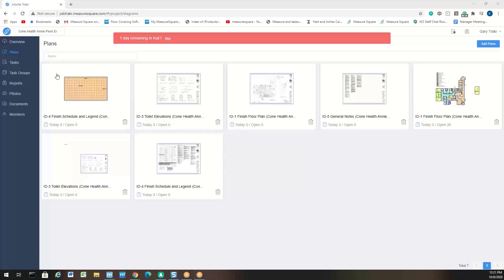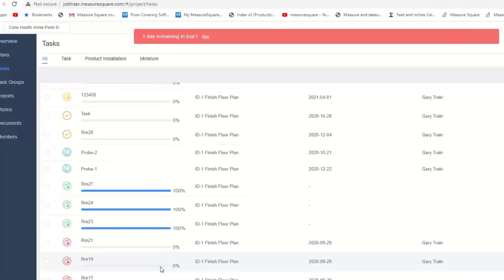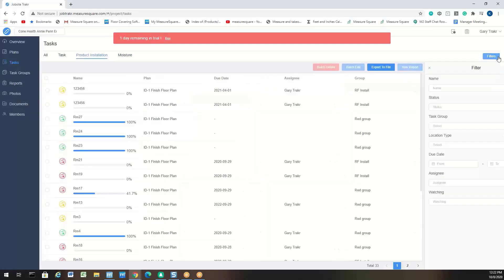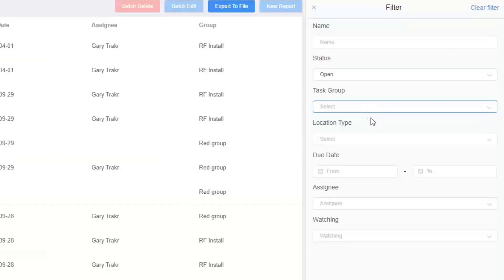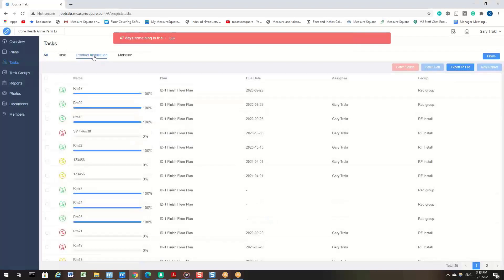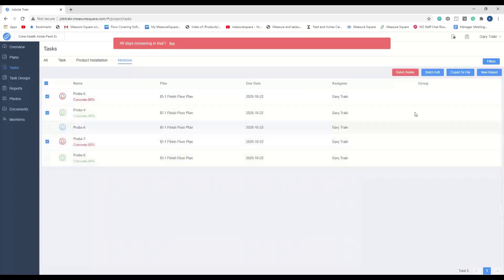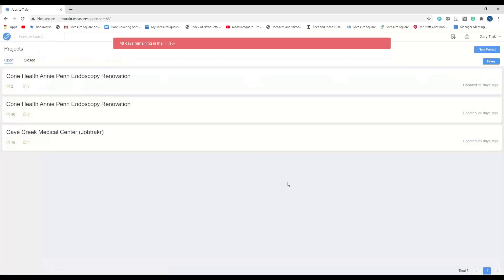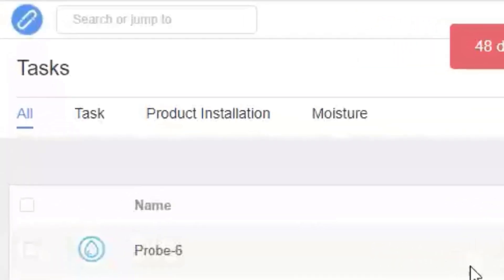How to view your tasks for Job Trakr Web?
In this tutorial, we will show you how to view your tasks. This is where we can look at all the tasks related to these projects.